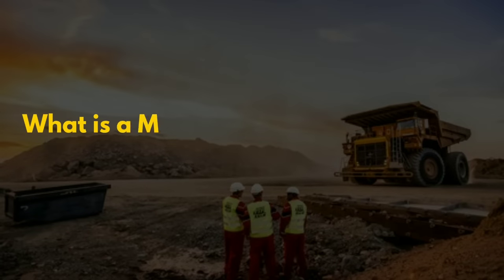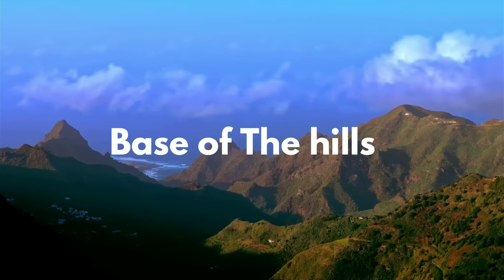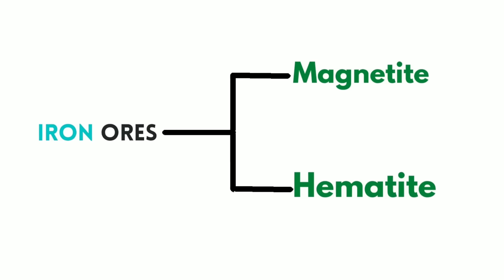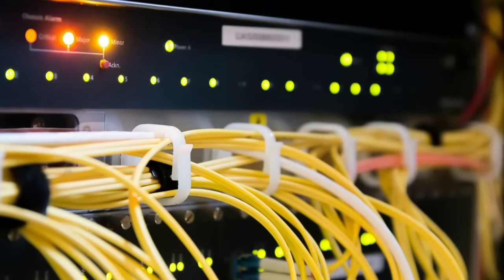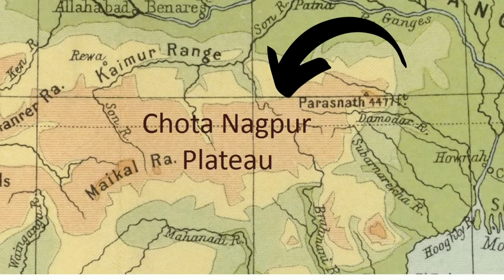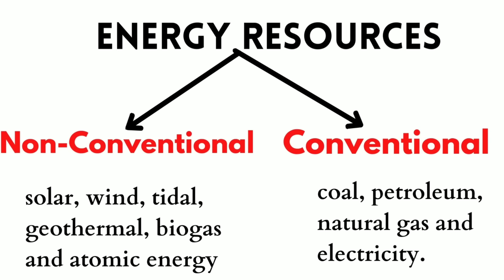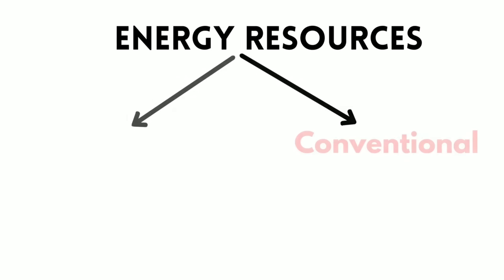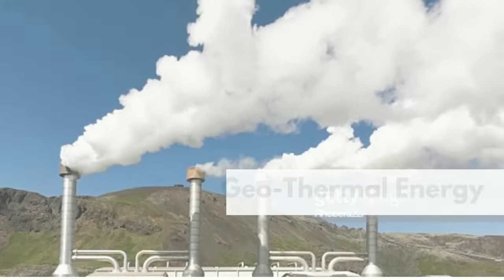Mineral and energy resources chapter 5|Class 10 geography chapter 5 One-Shot Lecture sunlikes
This video session is about Class 10 Mineral and energy resources chapter 5 in this session we are going to cover each detail of Class 10 geography chapter 5

Chapter 5 - Introduction of Minerals and Energy Resources(Class 10 Geography chapter 5)

Description: (Minerals and Energy Resources Class 10 Full Chapter)

Minerals and Energy Resources Note Pdf

Class 10 Geography Chapter 5 Minerals and Energy Resources

it is going to useful for  For: NCERT / CBSE / ICSE